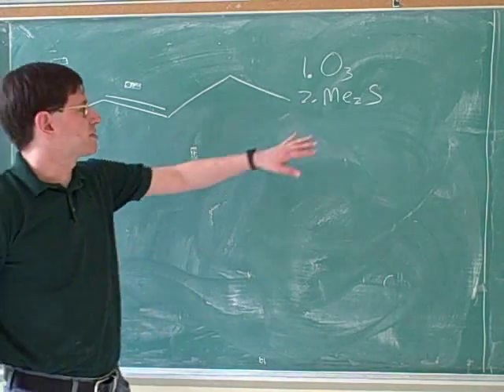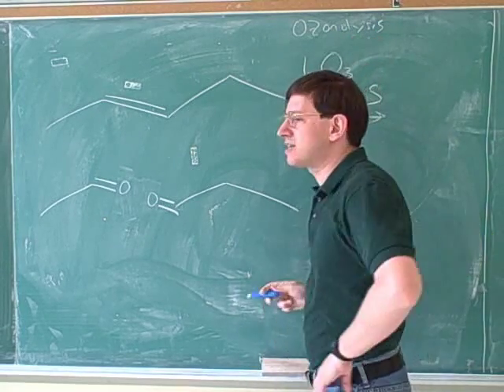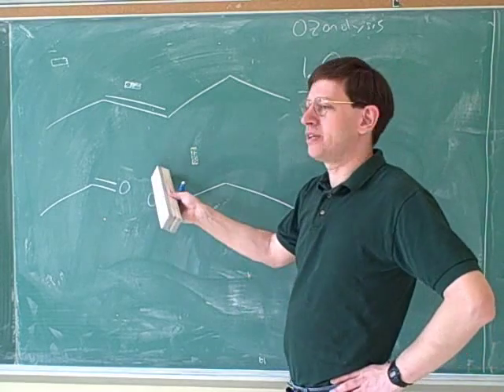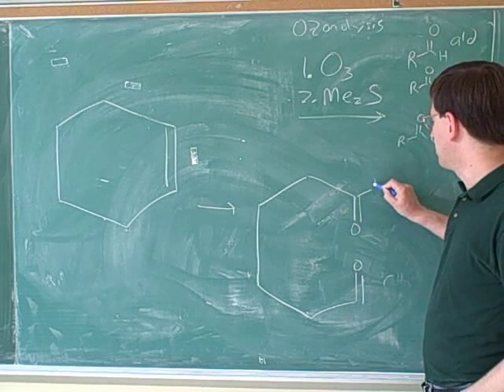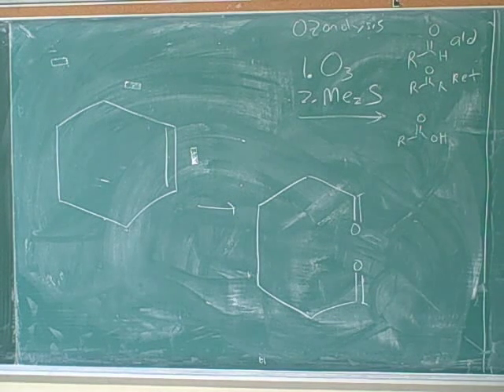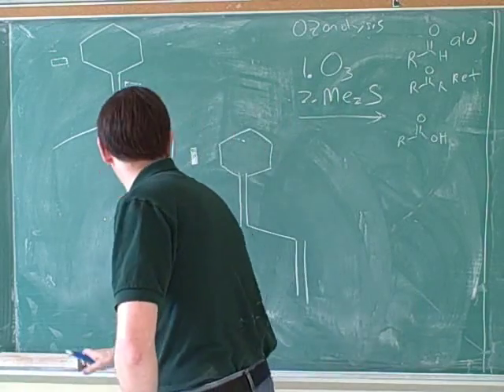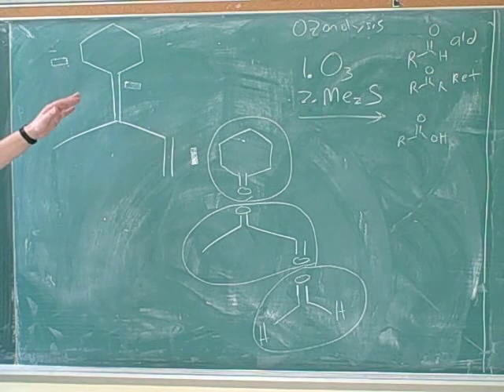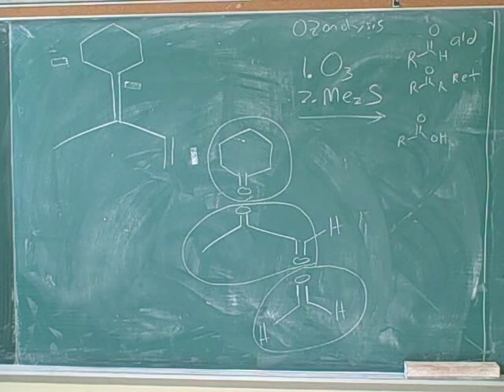Synthesis of alcohols from alkenes (13)